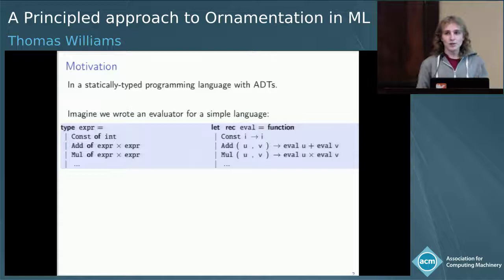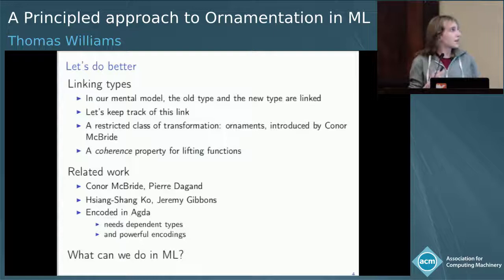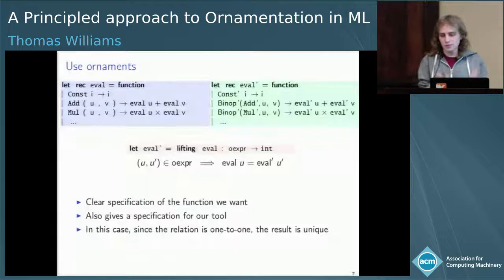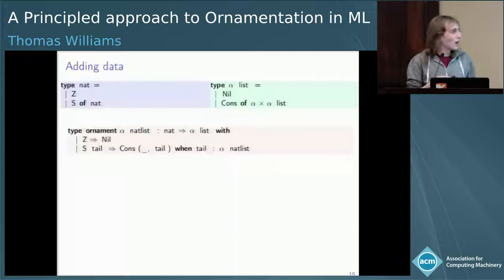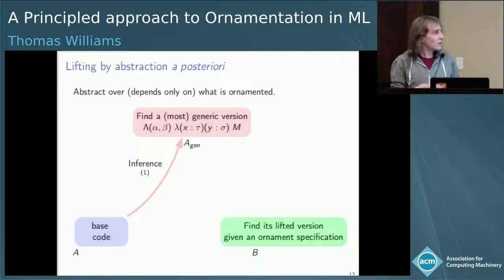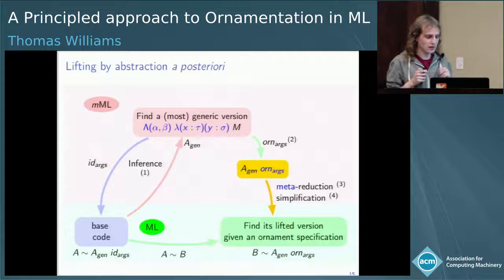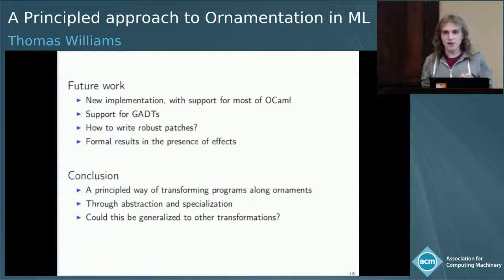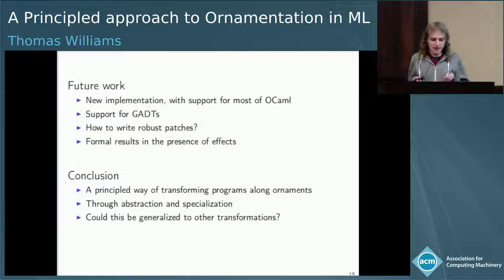A Principled Approach to Ornamentation in ML